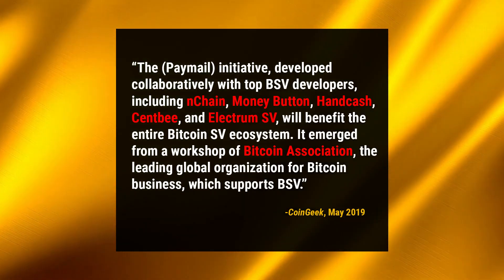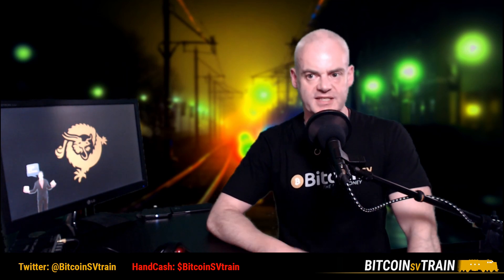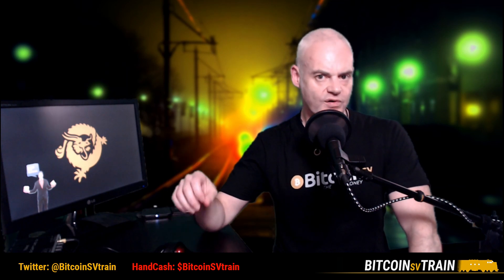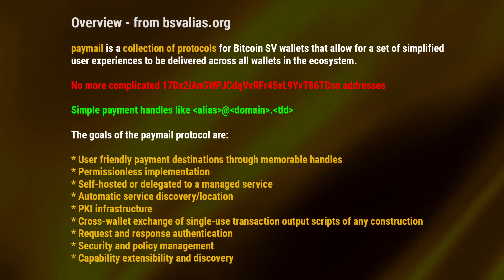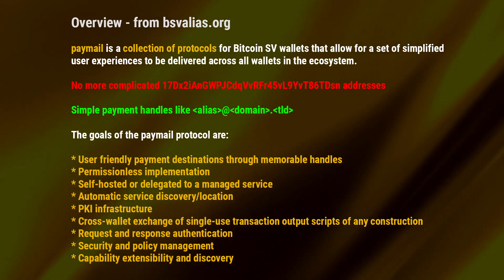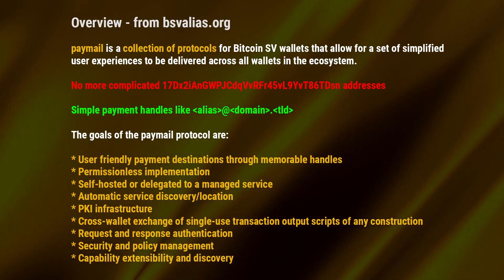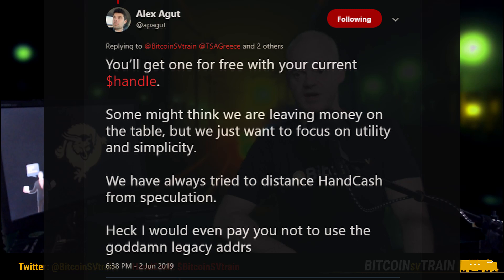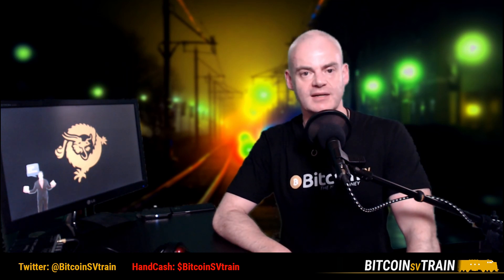Bitcoin SV: What is Paymail and How Do We Use it?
Paymail caused excitement - and some drama - after it launched last week, but some are still trying to wrap their heads around what it is. Here we explain everything (and some of the controversy) in a quick & easy way, to bring you up to speed.

Help keep the train running: Donations gratefully accepted via HandCash: $bitcoinsvtrain